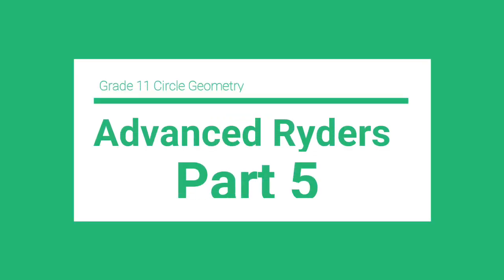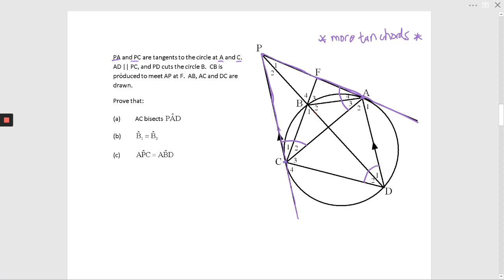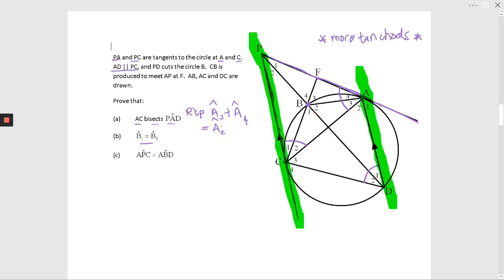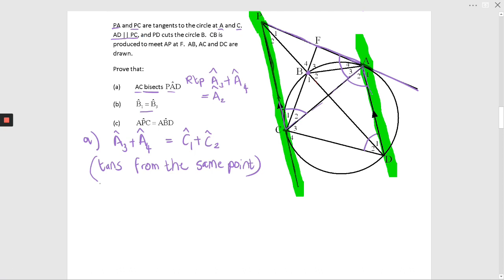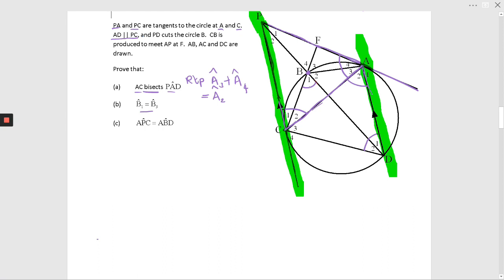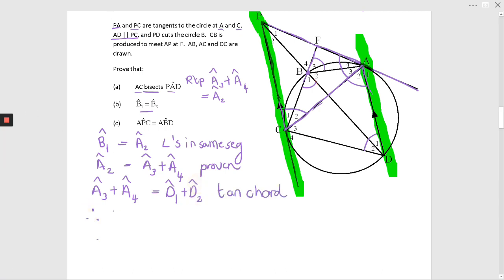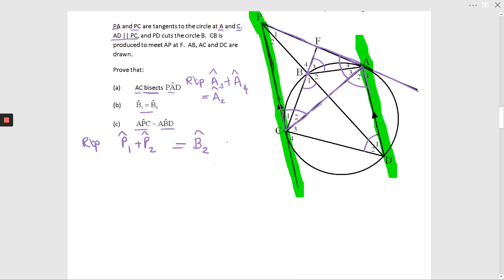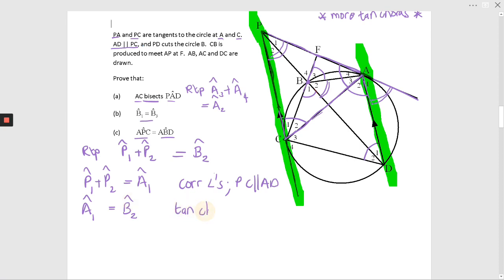Grade 11 Advanced Ryders 5